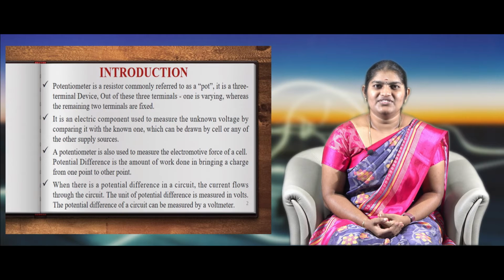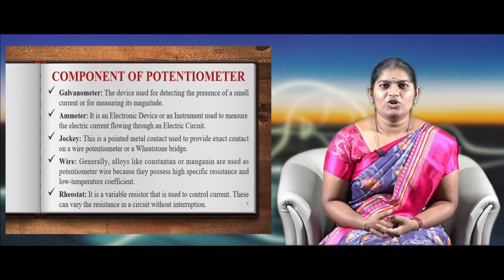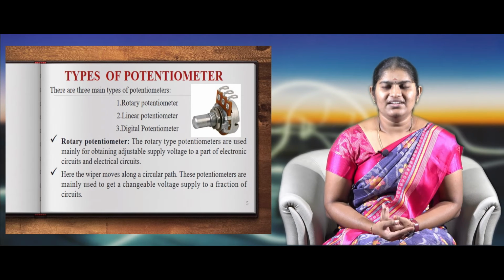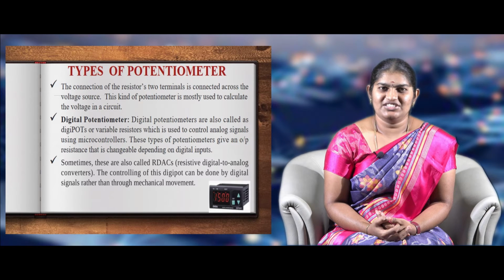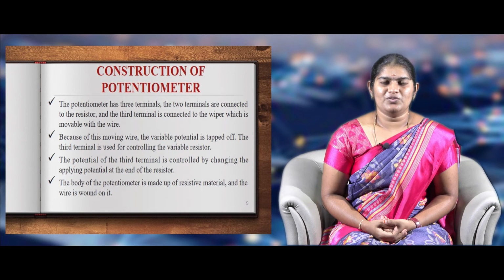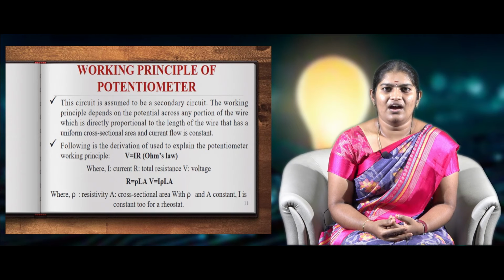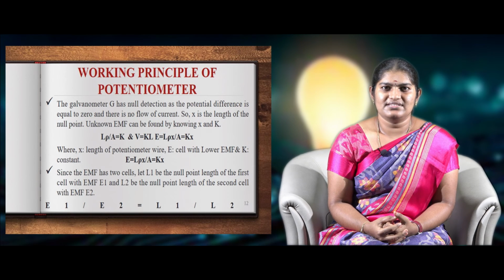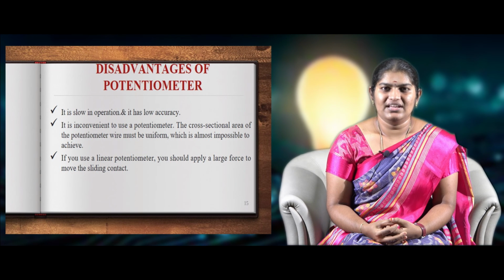Potentiometer - Principle & Application | Online Video Lecture Series 7 | Current Electricity